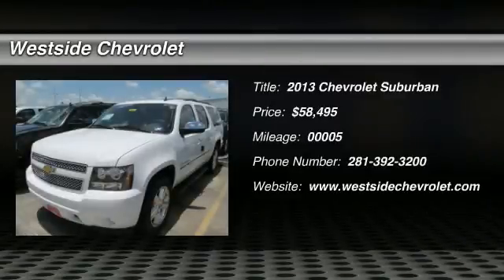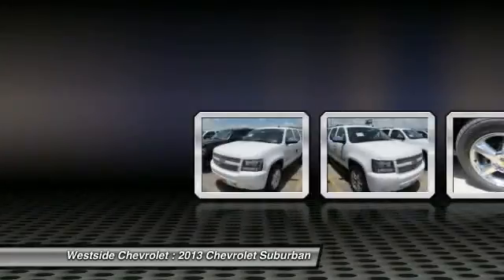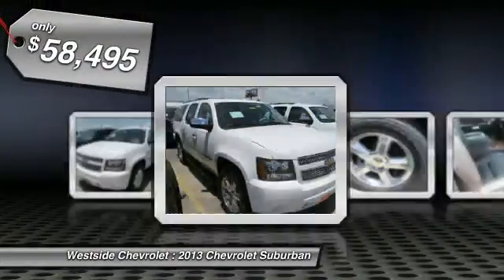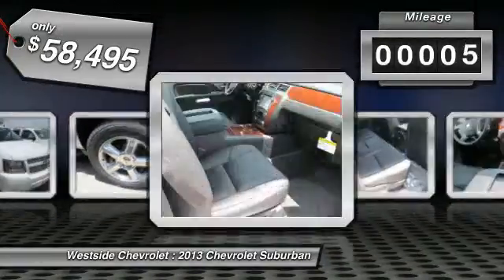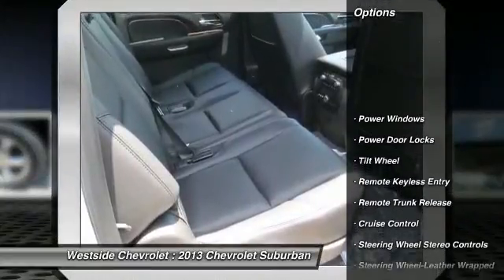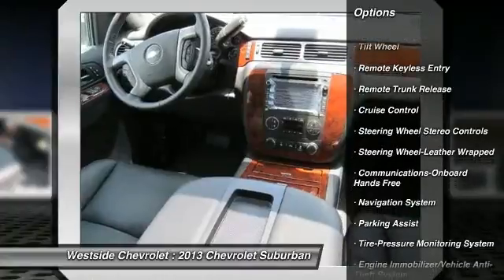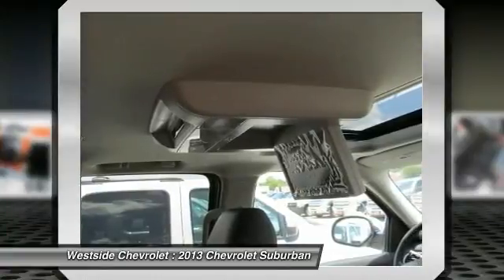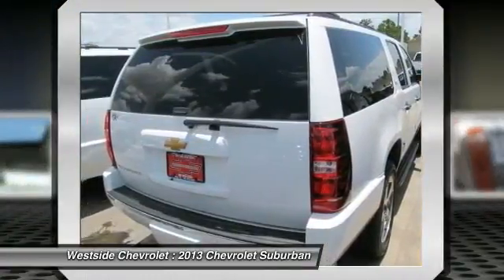2013 Chevrolet Suburban Katy Texas 30021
2013 Chevrolet Suburban LTZ

Westside Chevrolet
23001 Katy Freeway

NAV, DVD, Heated/Cooled Leather Seats, 3rd Row Seat, Power Liftgate, Tow Hitch, LTZ PREFERRED EQUIPMENT GROUP , ENTERTAINMENT SYSTEM, REAR SEAT DVD P... Overhead Airbag, Quad Seats. LTZ trim, WHITE exterior and EBONY interior KEY FEATURES INCLUDE: Heated/Cooled Leather Seats, Third Row Seat, Navigation, Quad Bucket Seats, Power Liftgate. MP3 Player, Rear Seat Audio Controls, Keyless Entry, Remote Trunk Release, Privacy Glass. OPTION PACKAGES: ENTERTAINMENT SYSTEM, REAR SEAT DVD PLAYER with remote control, overhead display, 2 sets of 2-channel wireless infrared headphones and auxiliary audio/video input jacks, LTZ PREFERRED EQUIPMENT GROUP includes standard equipment. LTZ with WHITE exterior and EBONY interior features a 8 Cylinder Engine with 320 HP at 5400 RPM*. Westside Chevrolet is one of the premier dealers in the country. Our commitment to customer service is second to none. We offer one of the most comprehensive parts and service department in the automotive industry. We are dedicated to giving our customers the best internet buying experience possible. Our primary concern is the satisfaction of our customers. Horsepower calculations based on trim engine configuration. Please confirm the accuracy of the included equipment by calling us prior to purchase.